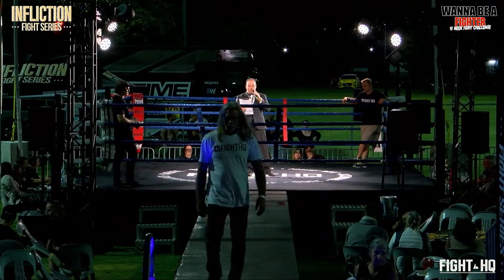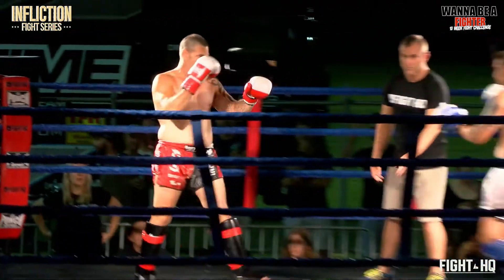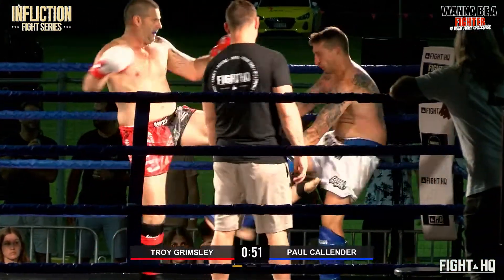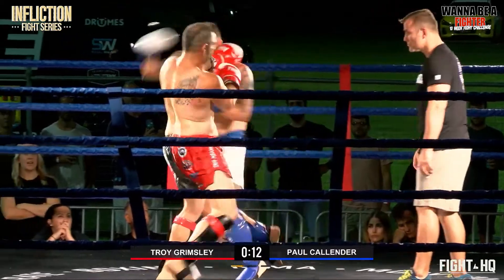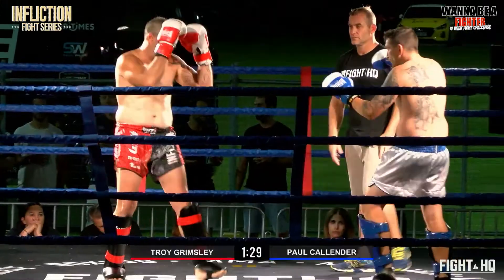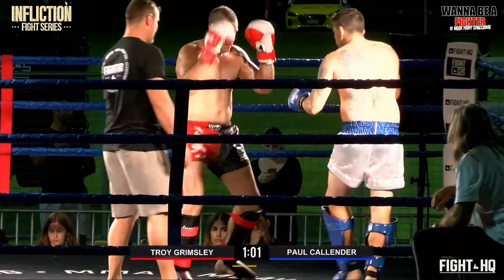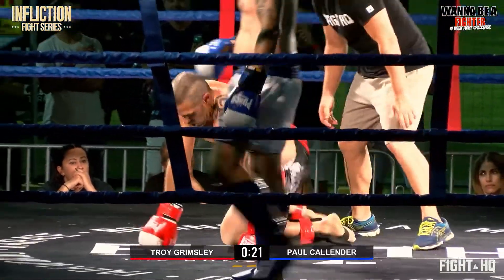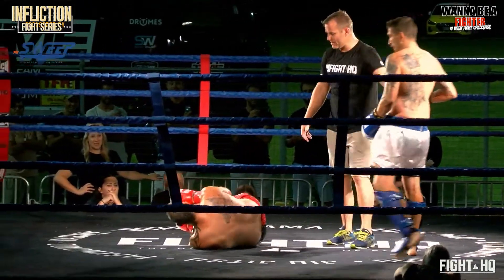Troy VS Paul Muay Thai Infliction Muay Thai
The Wanna Be A Fighter's fight night was EPIC!

Following their journey for 10 weeks then seeing them step in the ring is an amazing thing to witness. Here's their before fight interview's followed by their highlights and a post fight interview.
THIS IS WHAT ITS ALL ABOUT!!!